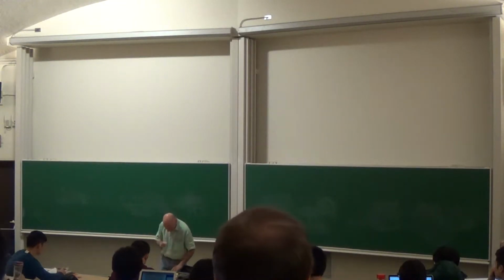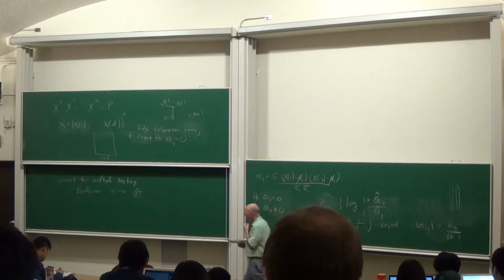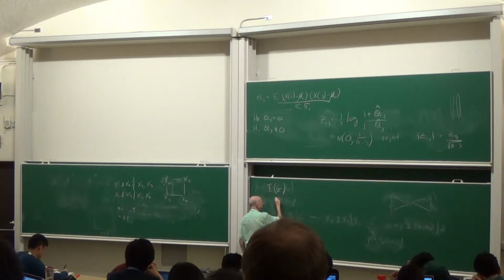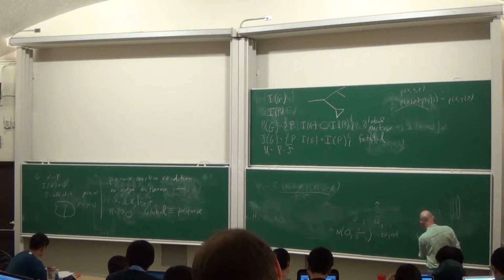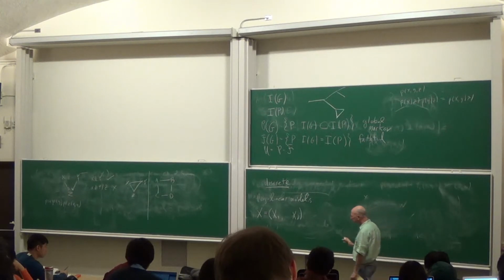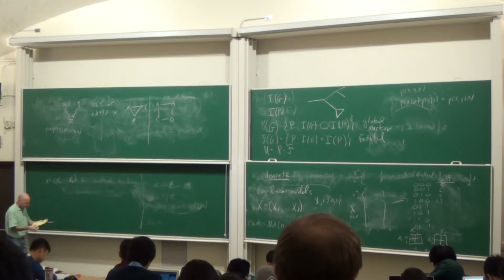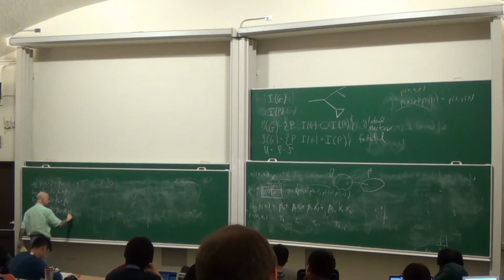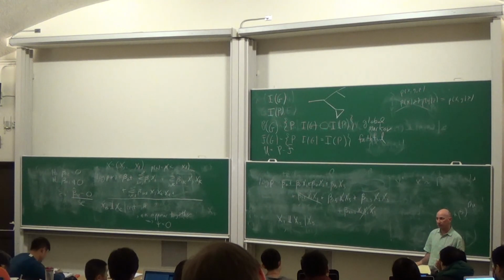SML Lecture 15